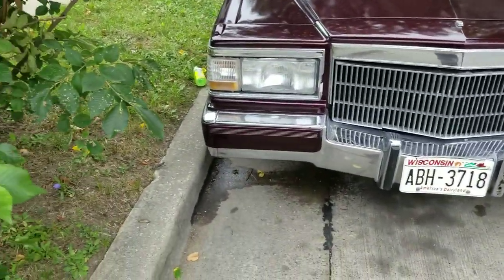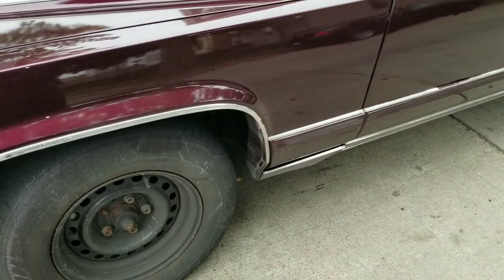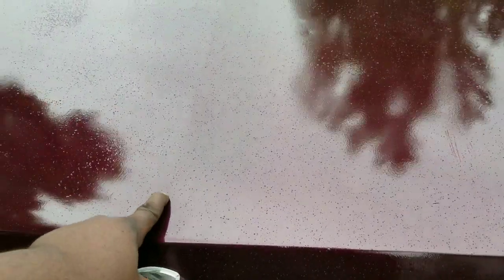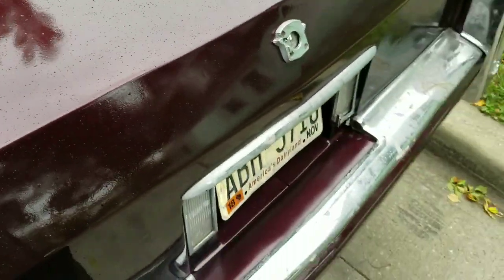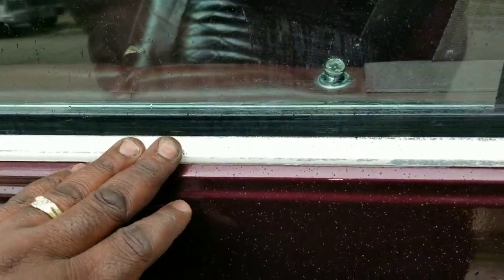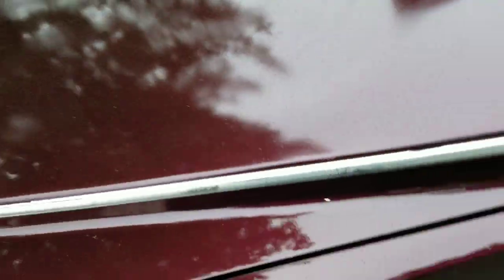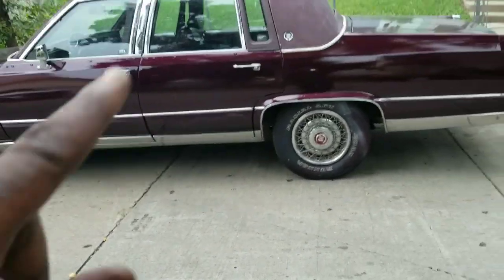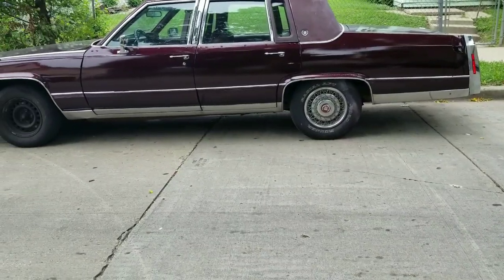1990 Cadillac brougham Sparkling Merlot Pearl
2nd paint job